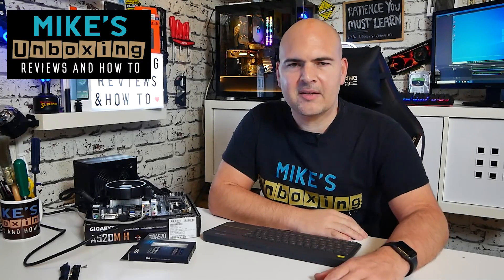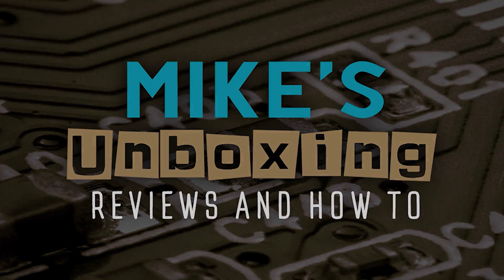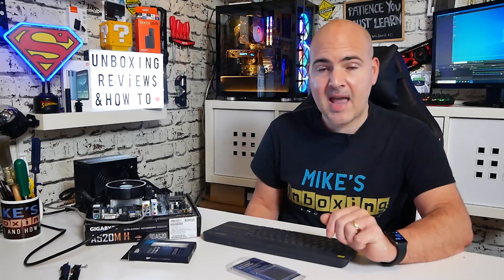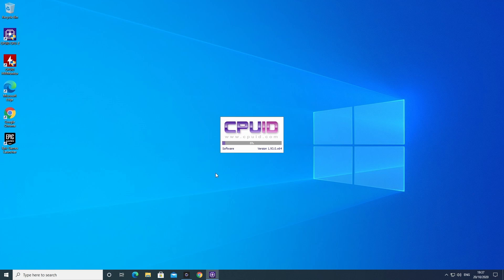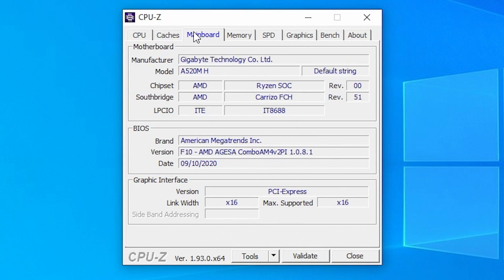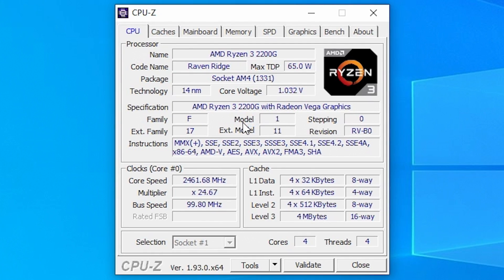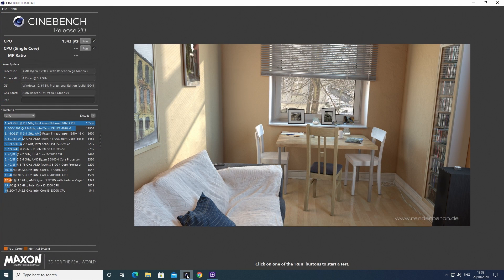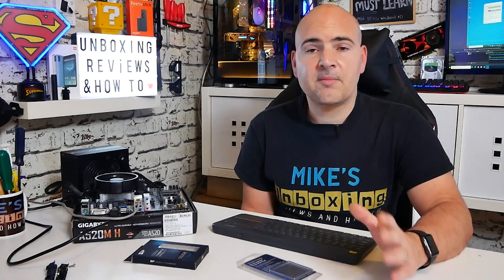Ryzen 3 2200g On A520 Chipset Does It Work Well ft Gigabyte A520M H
Ryzen 3 2200g on A520 Chipset does it work well featuring Gigabyte A520M H - Easy answer is yes and better than i expected. I think this opens up a lot more options for those upgrading or have a dead motherboard, now you can get a modern board and not worry if it is compatible or not. well at least with this board and chip at least.

Amazon Local
Ebay UK
Ebay US
Ebay CA
Ebay AUS
Gigabyte A520M H
Ebay UK
Ebay US
Ebay CA
Ebay AUS
Innovation Cooling IC Graphite Thermal Pad (40 X 40 mm)
Amazon Local
Ebay UK
Ebay US
Ebay CA
Ebay AUS
Silicon Power 1TB NVMe A60
Amazon Local
Ebay UK
Ebay US
Ebay CA
Ebay AUS
v-Color Prism Pro RGB SCC Kit
Amazon Local
Ebay UK
Ebay US
Ebay CA
Ebay AUS